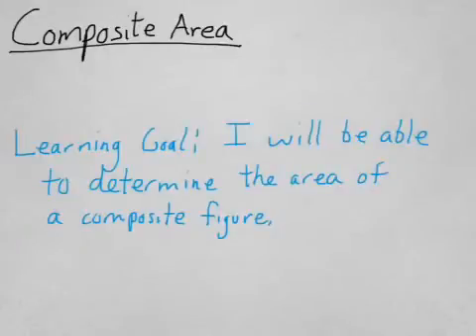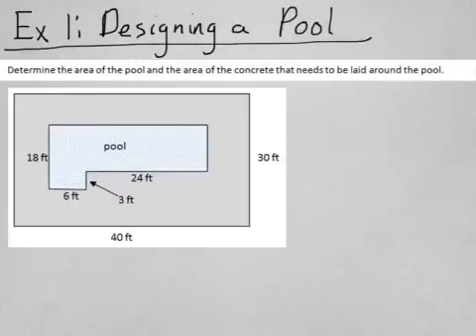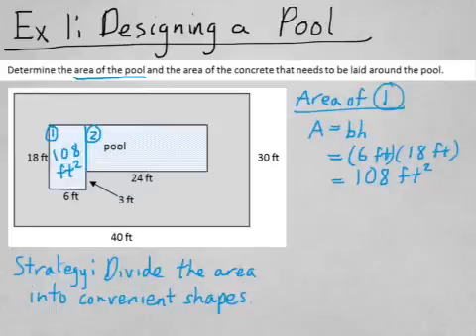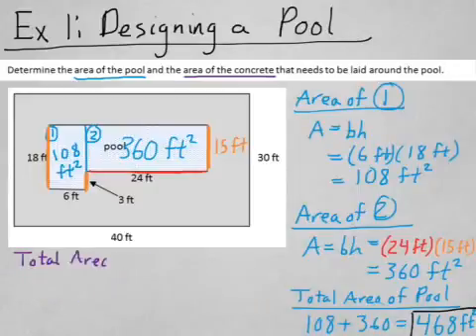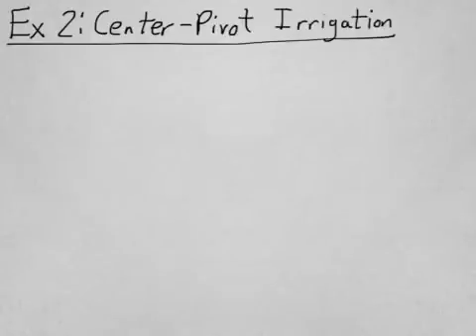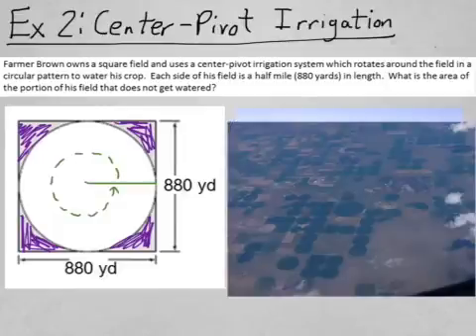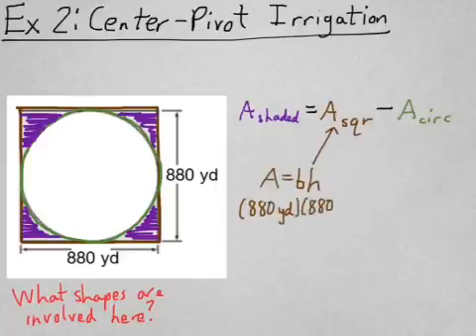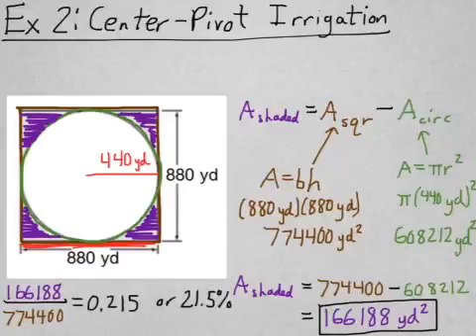Geometry Video 11-1: Composite Area